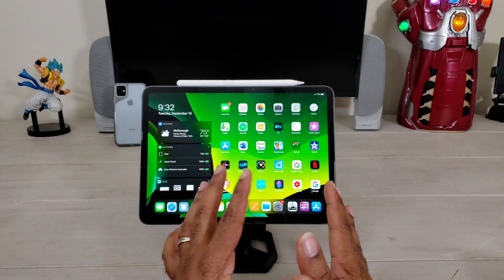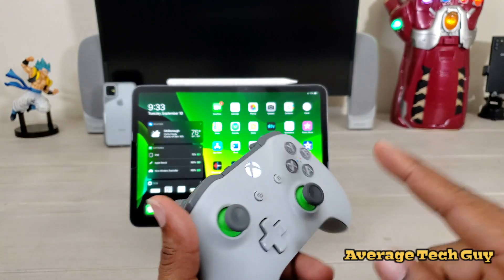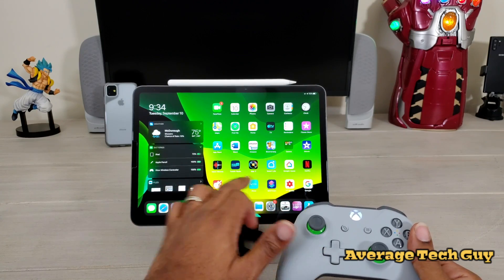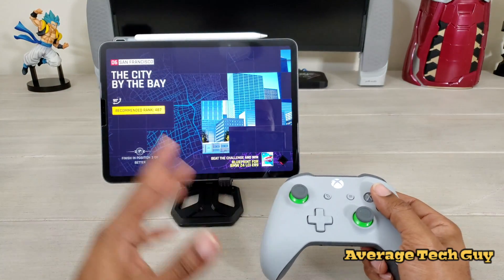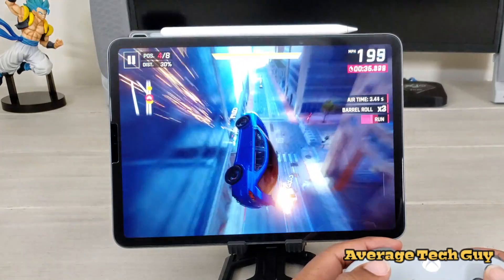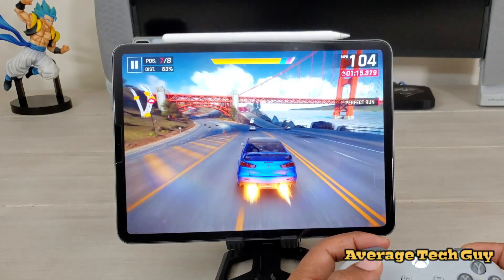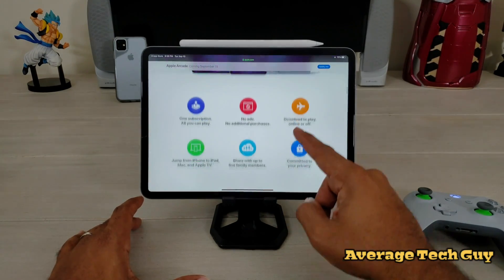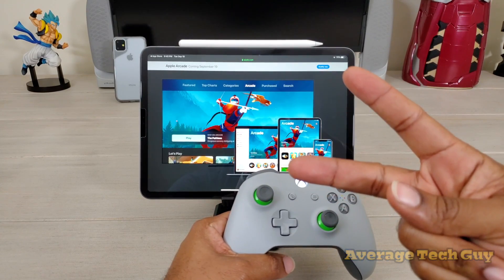iPad Pro 11 iPadOs: Xbox Controller/Apple Arcade...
Reviewing Xbox Wireless Controller with iPad Pro 11 iPadOs...

Audible Gift